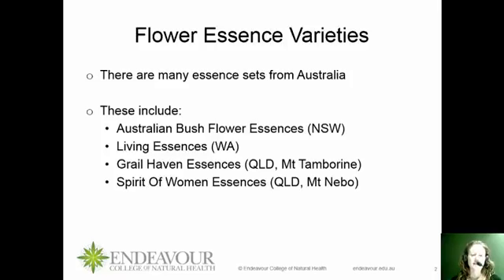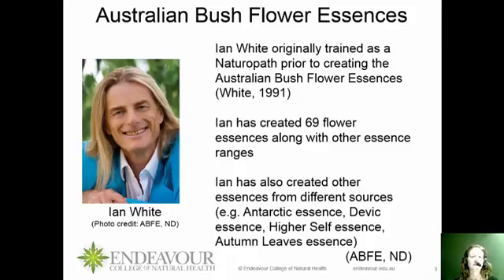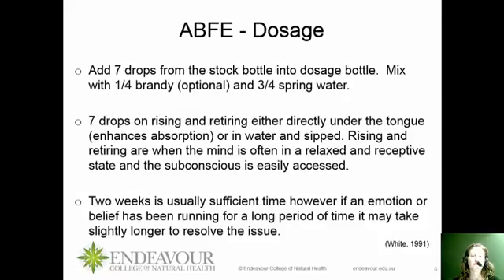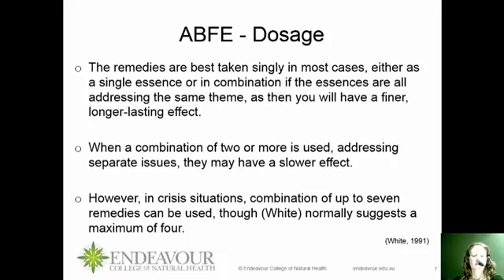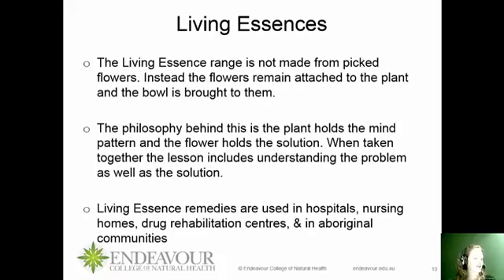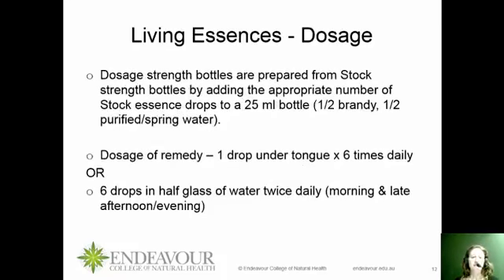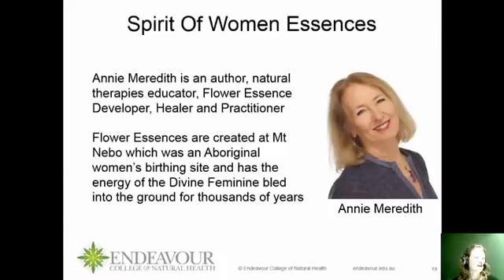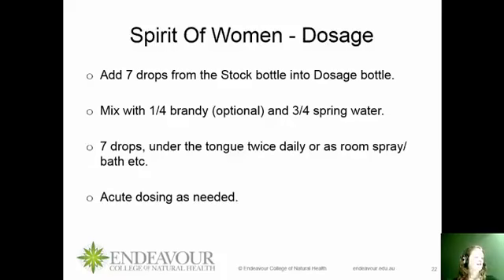Health NATF311 SN08.2 Screencastnatf311 sn08 part2 screencast 2015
Video Title: Health NATF311 SN08.2 Screencastnatf311 sn08 part2 screencast 2015

Video File Created Date: Thursday, 14 May 2015 (Video may or may not have been captured on this date, it shows the date the video was last converted.)

-- GinkoSolutions.com